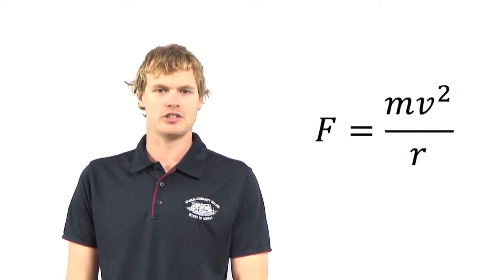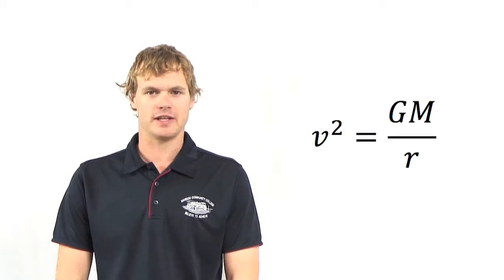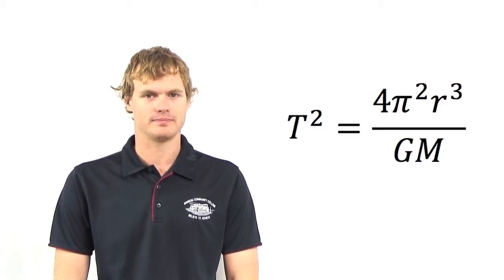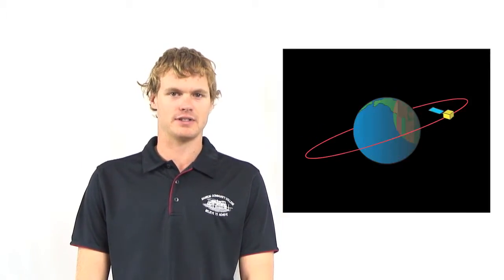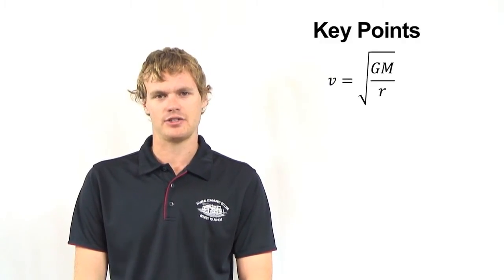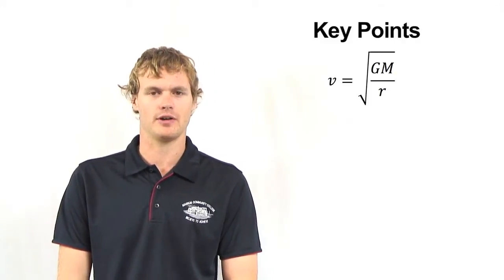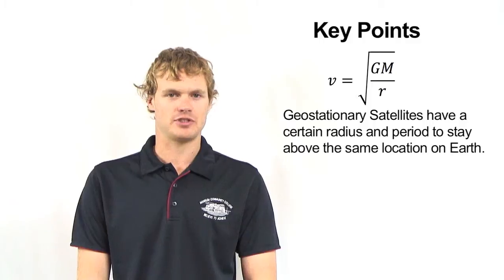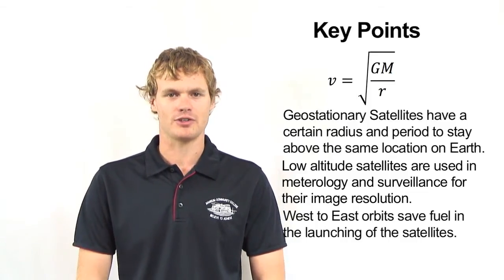Satellites in Circular Orbits and Application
Covering SACE Stage 2 Physics Subject Outline Section 1, Topic 3. Part 2